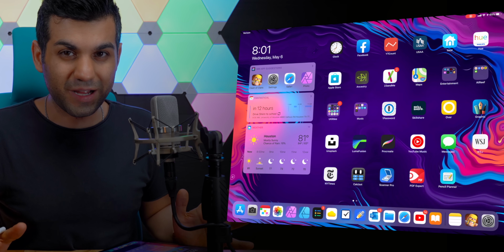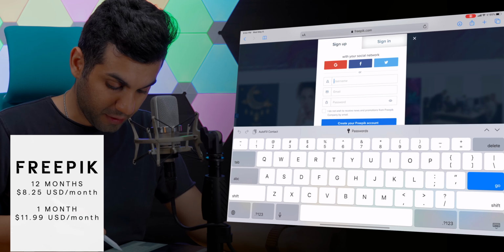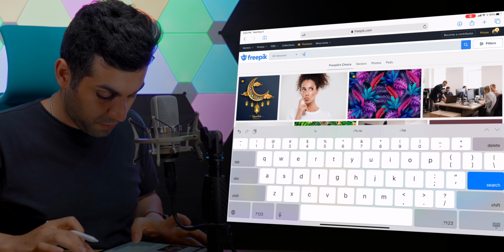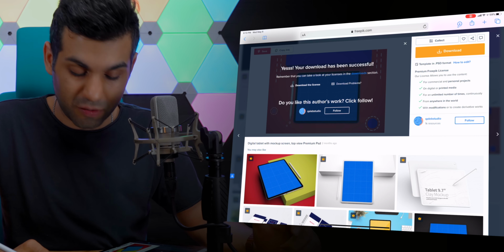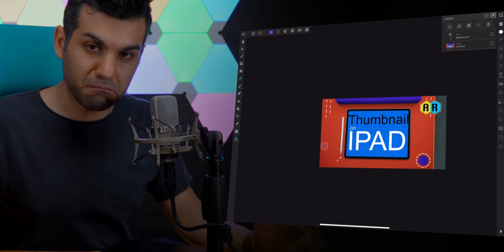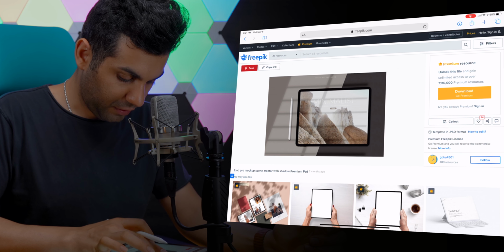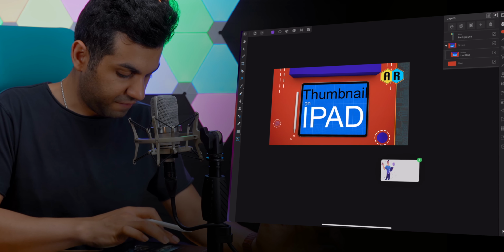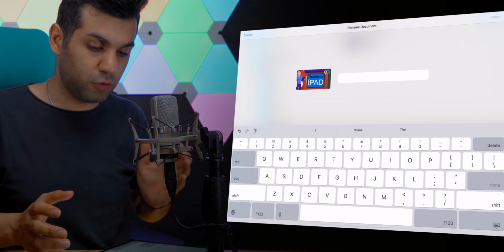How To Make Thumbnails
Have You Ever 'Wondered?' if you can Make YouTube Thumbnails Using iPad - Here is How

It's been a long time since I have been editing on my MacBook Pro. However, recently, after I purchased the new iPad, I just fell in love with its simplicity. How I could take it with me anywhere was the selling factor for me. I could now go without worrying about carrying my MacBook PRO.

Don't get me wrong. I love my MacBook; I love having options. If you have an iPad, you already know the limitation that comes with it. However, recently, with the new updates, my iPad Pro has turned into a  compact computer that can accomplish many of the tasks that were previously unheard of.

At this point, I cannot say that I'm completely reliant on my iPad PRO, and for editing my videos, I'm still using my MacBook pro. However, with the new update, I am able to complete many of the post-production work that I previously had to use my computer for on my tablet.

One of the most frustrating things that I had to do previously was my post-production and how I had to spend hours sitting at my desk with many limitations and work from my office. But now, using Affinity Photo and Affinity Design, I can achieve what I used to do on my Mac.

In this video, my goal is to show you guys how easy it is to create professional thumbnails using only your iPad. Don't get me wrong; it will take time to get adjusted. Also, your first few thumbnails won't be as pretty as it used to be on the Mac. But if you give it time and practice daily as you publish your videos, you can achieve great results without compromising your max functionality.

It is an extremely affordable image editing program—competing side-by-side with Adobe's products both in terms of usability and its advanced capabilities. For me, it does what I need—layers, color manipulation, and many other tasks.

Affinity Designer is also an excellent software for designers, YouTubers, illustrators, and even digital artists. Not only is it an alternative to Adobe Illustrator, but it works better. Since this software has only a one-time-pay, it is truly more accessible and easy to handle, especially for students, starting YouTubers, or even freelancers.

The suite can quickly replace Adobe Photoshop and Adobe InDesign forever.

$50 to Spend in the Google Store: 0O3LS8P0LLC931528HSVH2O

📮 S E N D    B U S I N E S S    I N Q U I R I E S :

🤟 SUPPORT ME:
AtReef is an American unboxing and technology YouTube channel produced by Ehsan Shabahang (Born 1986) originally from Iran, Esfahan.